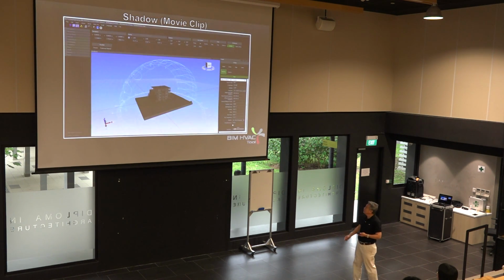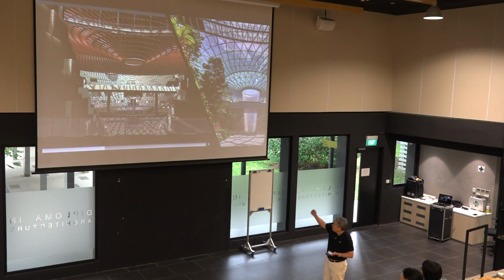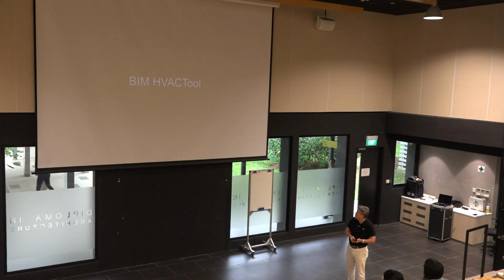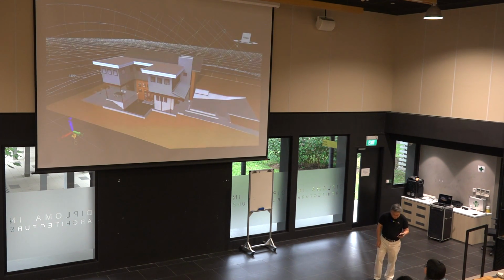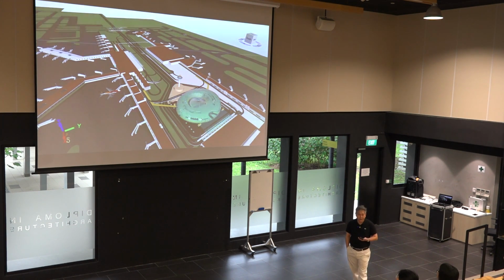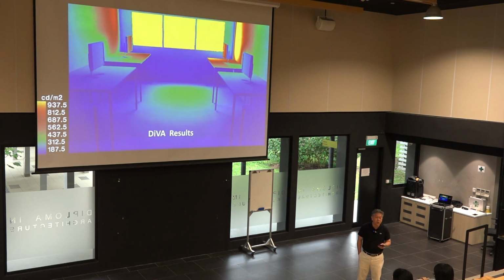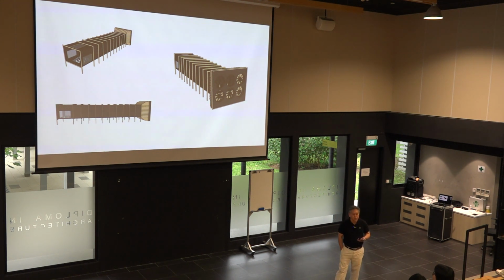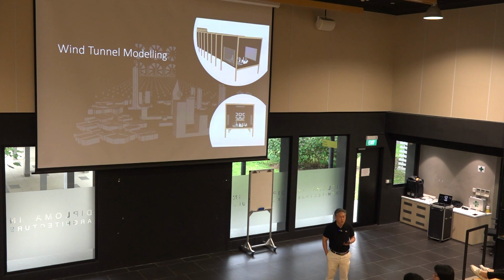BIM Centric Simulation Tools for Better Green Buildings - 002